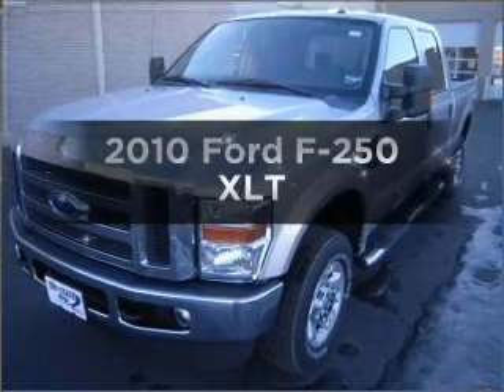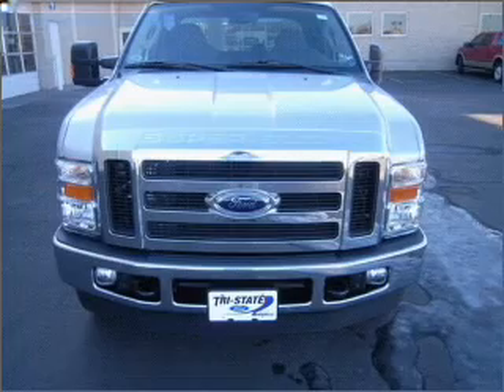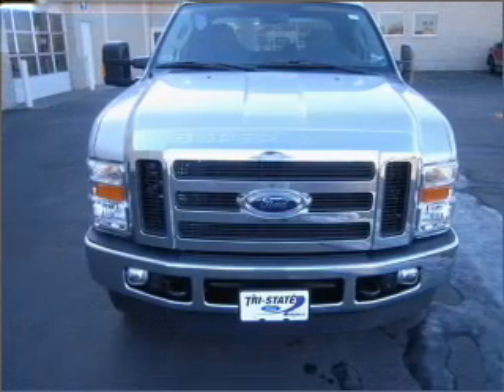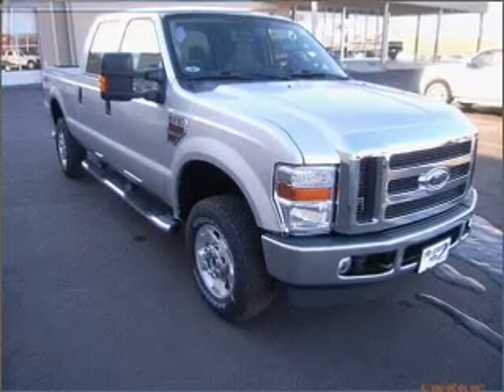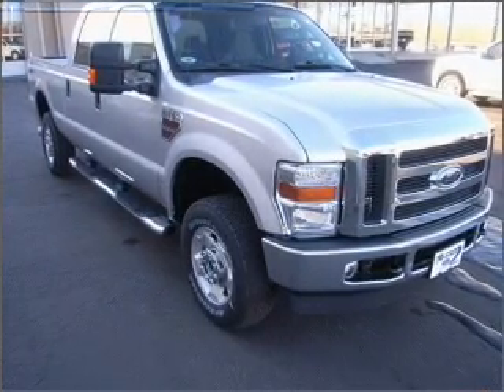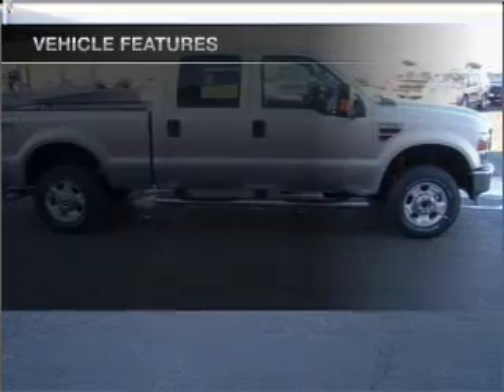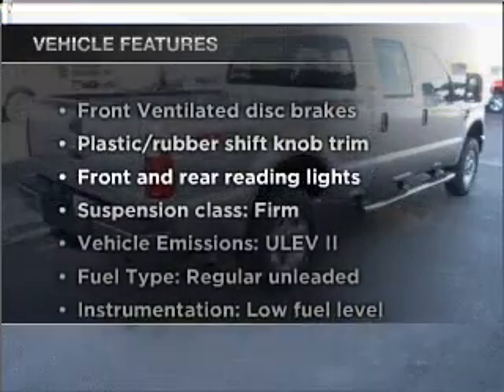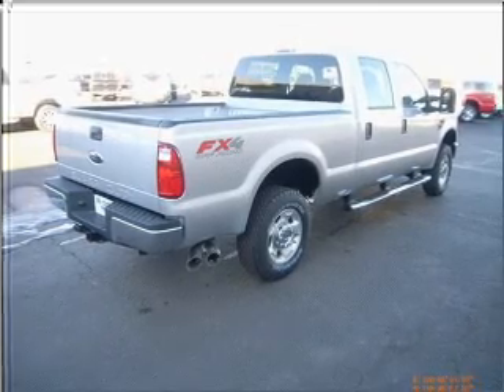2010 Ford F-250 - Amarillo TX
Year: 2010
Make: Ford
Model: F-250
Trim: XLT
Engine: 6.4 liter 8 cylinder 32 valve
Transmission: 5-Speed Automatic
Color: Ingot Silver Metallic
Mileage: 4
Address:
1900 E I40